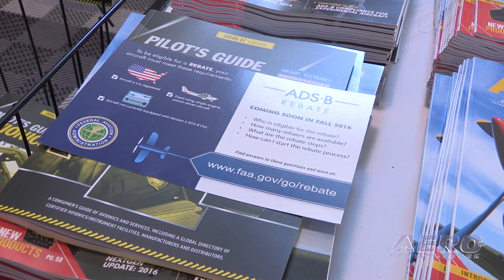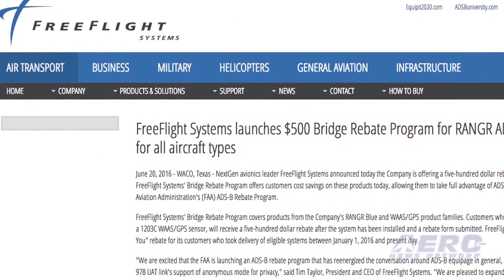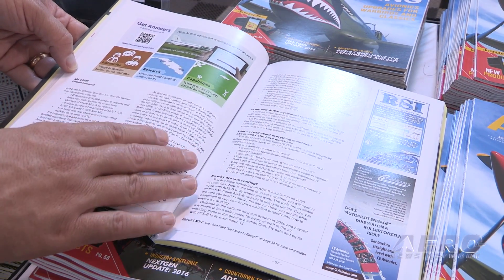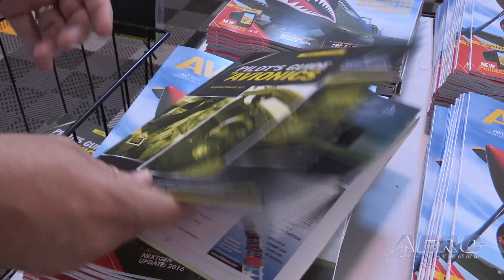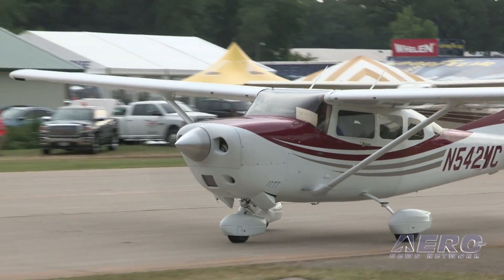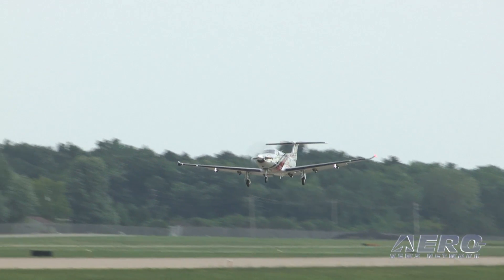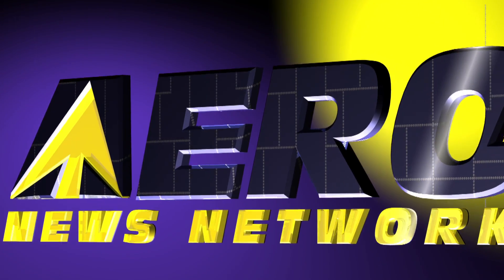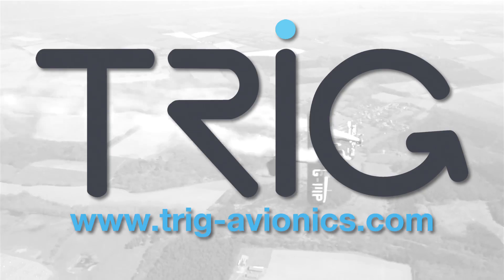Aero-TV: 2020 Is Coming Fast - What Can AEA do to Help You Equip?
AEA Members Are Offering Good Deals, But You Need To Act Soon…

The Aircraft Electronics Association represents the many facets of the aviation avionics industry. While at EAA AirVenture 2016, ANN News Editor, Tom Patton, talked with AEA’s Director of Communications, Geoff Hill, about the upcoming 2020 mandate for the installation of ADS-B Out equipment.

If you are an aircraft owner who is still in a quandary about how to handle the requirement for ADS-B Out, this is a video you need to pay attention to. Hill discusses the rebate program being offered by the FAA, and he also discusses discount plans being offered by various equipment manufacturers.

Of primary concern to the AEA is that if general aviation aircraft owners wait too long to install the equipment, they could find themselves in a position where the installation time will take them passed the FAA mandated date that requires the equipment. This video provides expert advice from someone who understands what’s going on regarding the ADS-B requirement.

Tune in and learn!